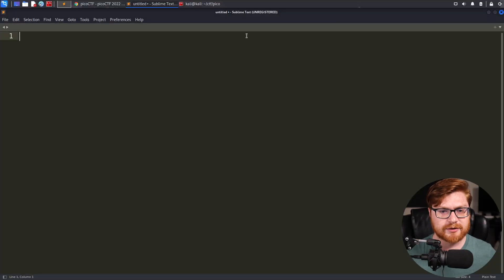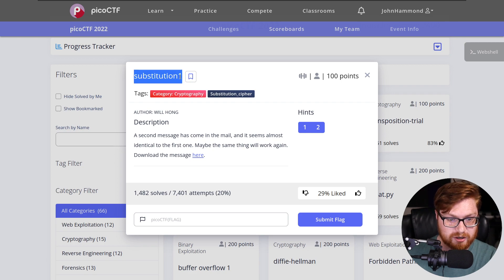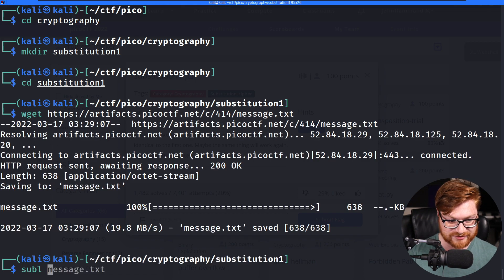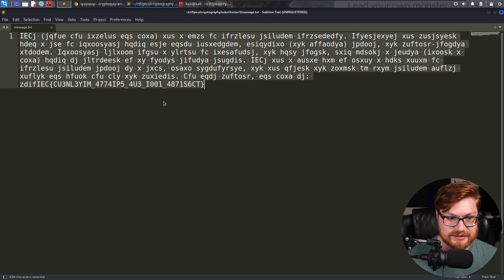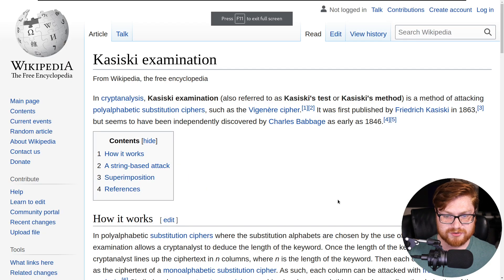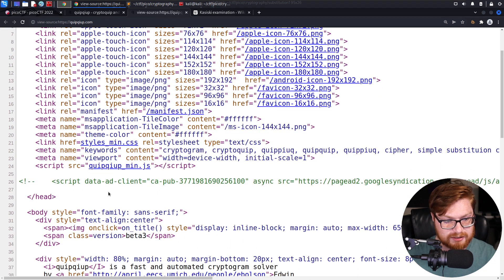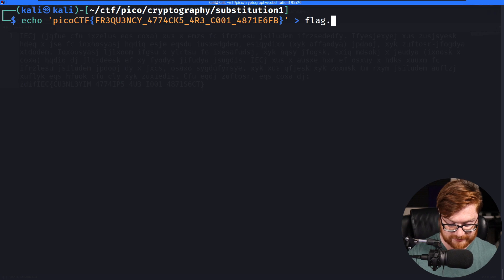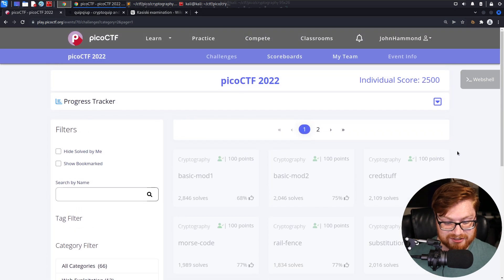PicoCTF 2022 - Substitution Ciphers in Cryptography (#25 'substitution1')